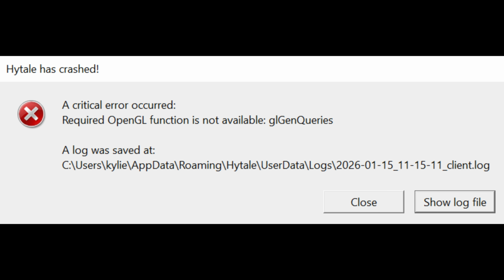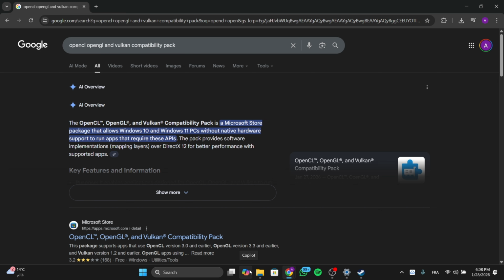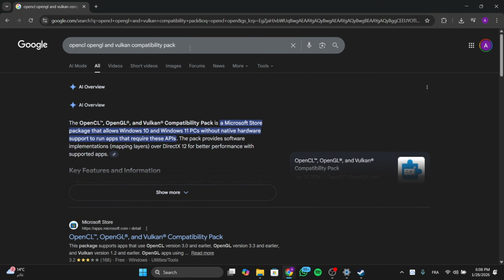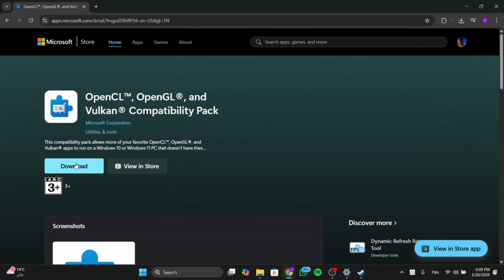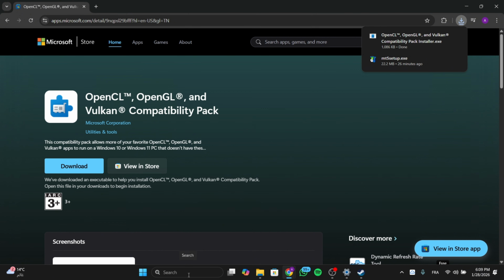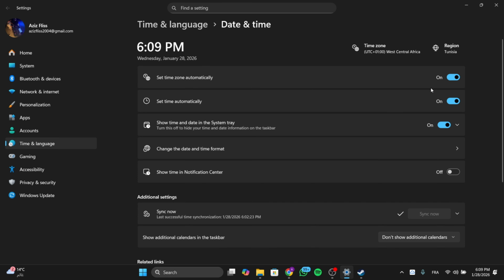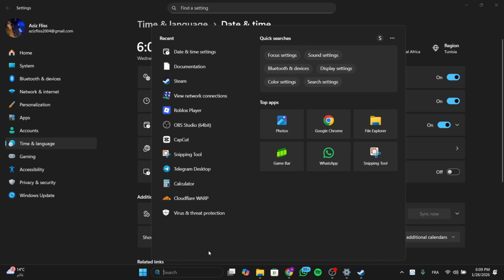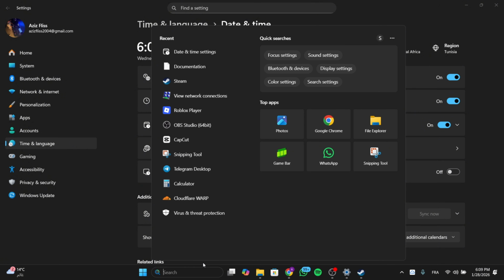How To Fix Hytale Required OpenGL Function Not Available 2026 (Quick Fix!)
Hey there, in this tutorial, I’ll show you step by step how to fix the “Required OpenGL Function Is Not Available” error in Hytale so the game can launch and run properly.